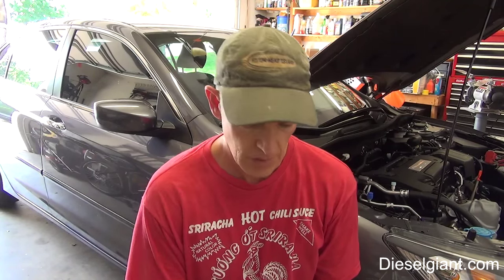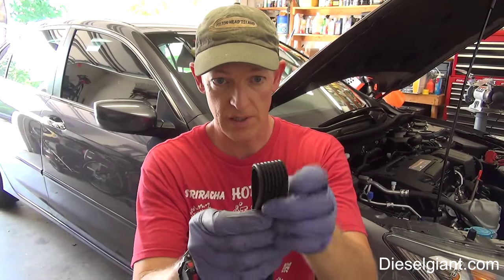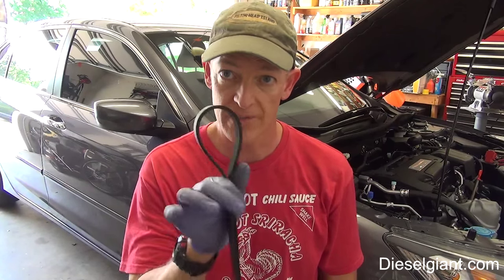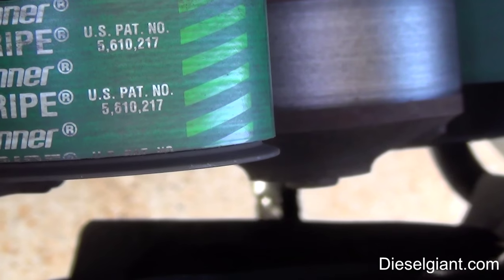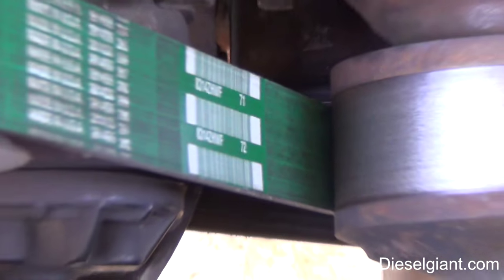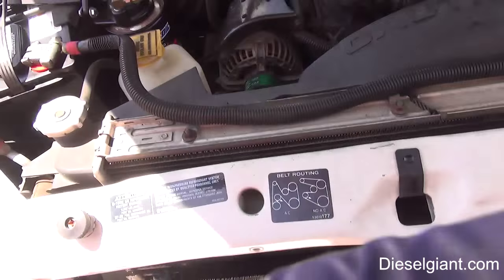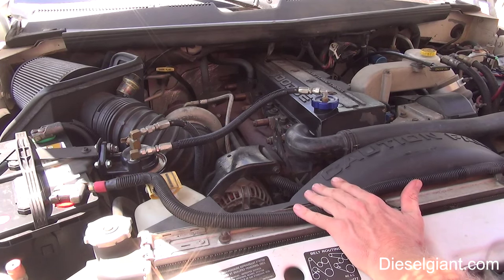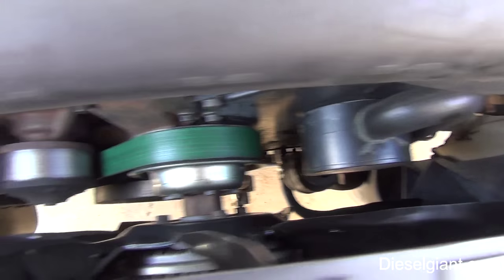Dodge Ram diesel with the Cummins shutdown chirp solved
In this video I show what I did to finally fix the shutdown squeal/chirp that has plagued me for 8 years with no solution.